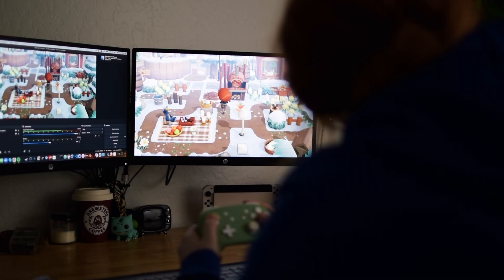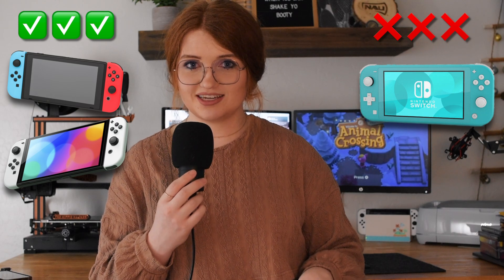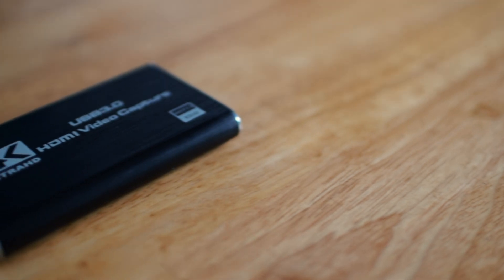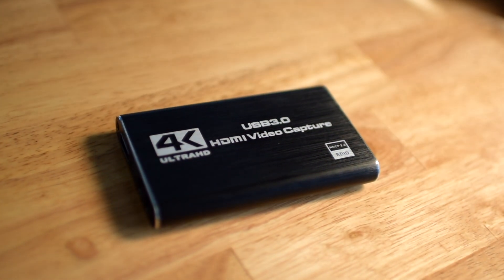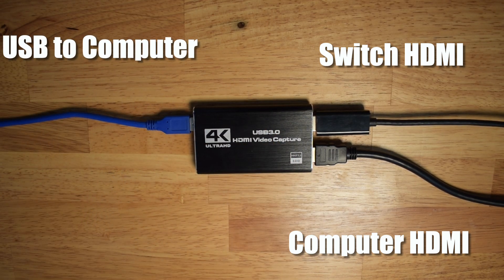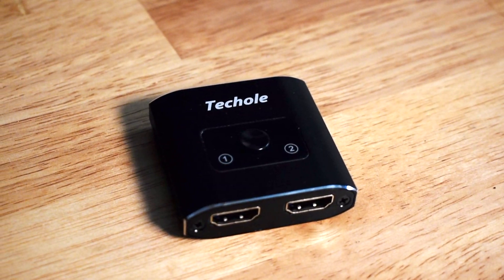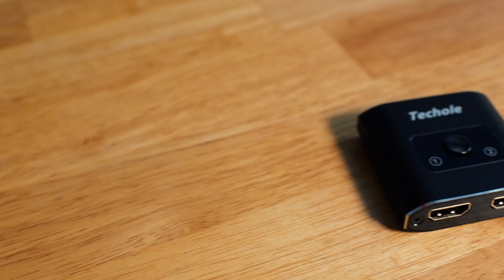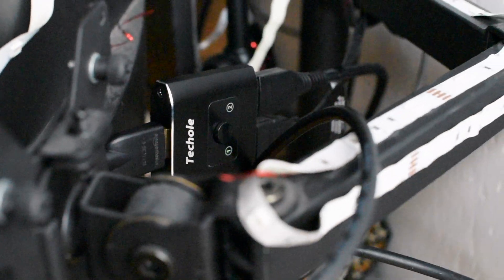Easy & AFFORDABLY Connect a Nintendo Switch to a Computer | Other Consoles Too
How to connect a switch to a PC
Whether you want to start streaming or, just want to record your gameplay to your computer, this is how you can connect your Nintendo switch (or other gaming consoles) to your computer.

HDMI Splitter

   Capture Card
I have
Would buy

TIMESTAMPS:
0:00 Intro
0:26 What You'll Need
1:56 How Capture Cards Work/ The Setup
2:26 Tip for Laptop Setup's
3:48 Closing

IPad Pro
Apple Pencil
Yeti X Mic
MX Master 3
MX Keys

Hi guys welcome back to the channel, I’m Madi, the hippie hacker and today I’m going to show you how I affordably connect my switch to my computer. In total this will cost you less than $50
Whether you have a Mac or pc, this method will work for you and I will have timestamps down below for you to skip ahead to.
Assuming you already have a full switch dock  setup, all you’ll need is a capture card.
The capture card I use is this one from Amazon. Rn it’s on sale for $39.98 and, I feel like it’s perfect for what I use it for, it’s capable up to 4K 60fps.  But, I use mine only for the switch which is at max 1080p so I’m unsure how the 4K resolution truly is. But, if you want to splurge a bit more, i would buy this Elgato capture card.
Essentially how the capture cards work is you plug the hdmi cable that you would normally plug into your tv into the input. Then you run the computer monitor hdmi that would normally be plugged into your computer, to the output. From there the capture card does magic and encodes the video signal and sends it to the computer for recording straight to the computer or live streaming.
This is the very basic setup of using a capture card to record your gameplay.
But, if you want to add a bit of “niceness” you can incorporate an HDMI splitter. Now this part is specific for my setup because my work and personal computers are laptops so, all of my monitors are plugged into my docking station under my desk. (If you want to see my full desk setup I’ll put a link right up here for you to check it out. But since I don’t want to constantly be plugging and unplugging hdmi cable to my monitor, I got this splitter that lets me toggle the input to the monitor with a push of a button.
This may seem like a headache to wire all of this and understand what is going on. this is what I found easiest for my setup that is both practical for using a personal laptop for capturing gameplay and allows me to simply toggle to and from my work laptop. But i promos you this setup works great and,  doesn’t break the bank!